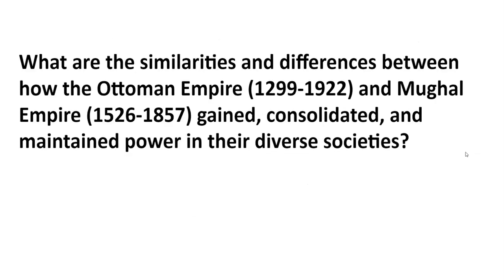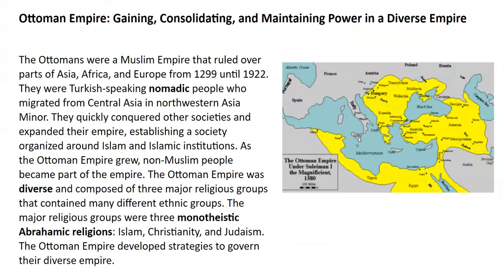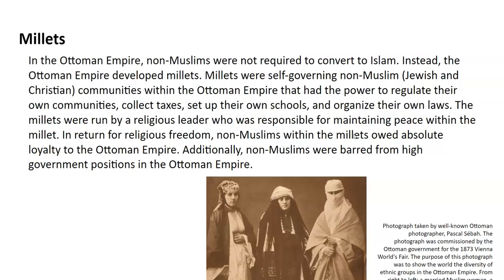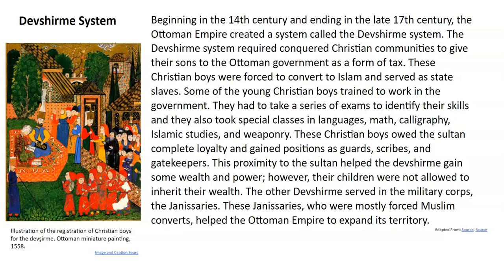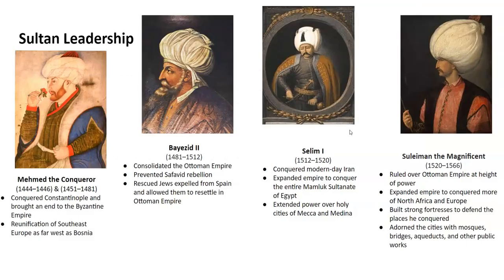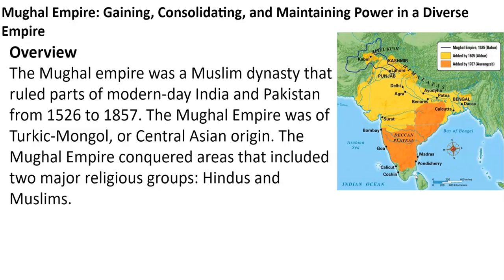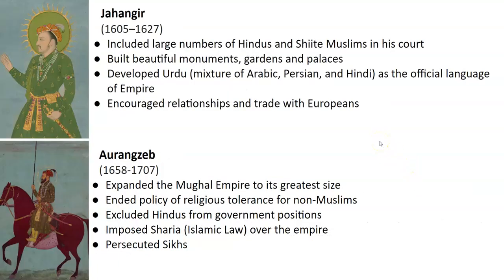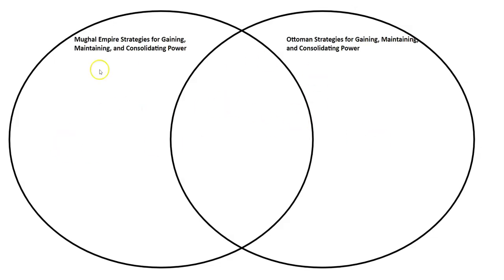Ottoman Mughal Empires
Notes video comparing Mughal and Ottoman empires